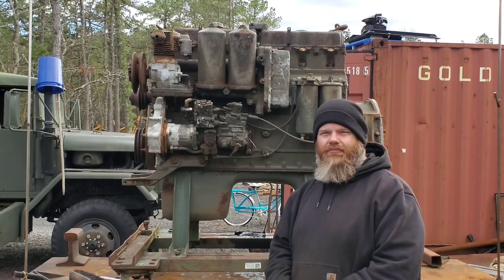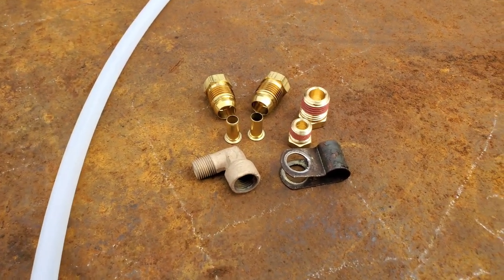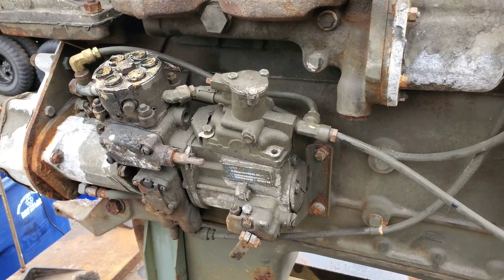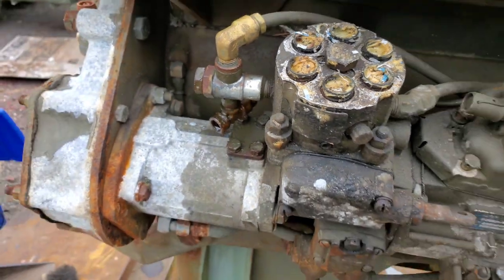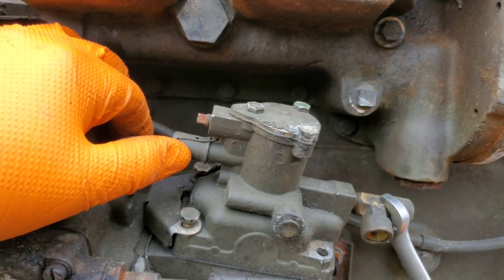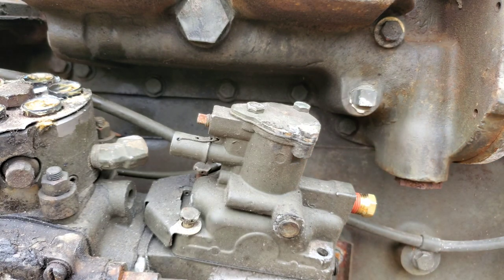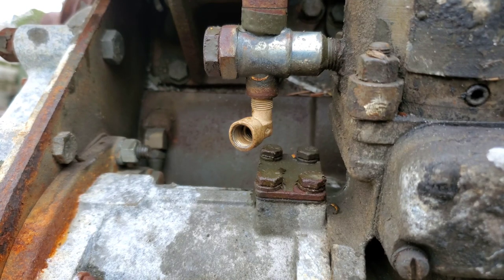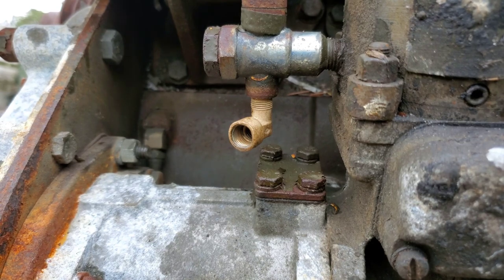The Best M35A2 Fuel Density Compensator Bypass Instruction Video You Will Ever Watch!!!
This video covers installation instructions for the Big Mike's Motor Pool fuel density compensator bypass kit and a general guide to bypassing your FDC.